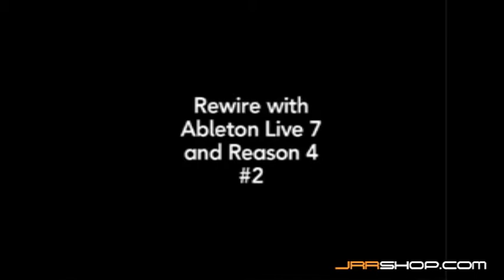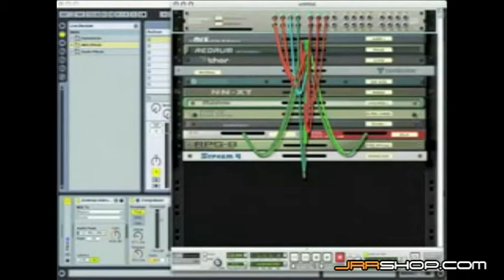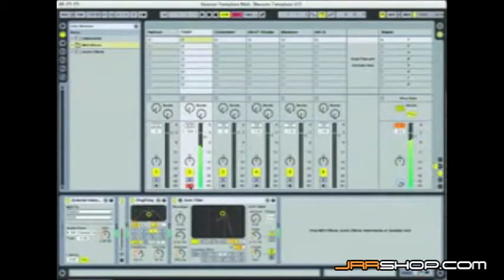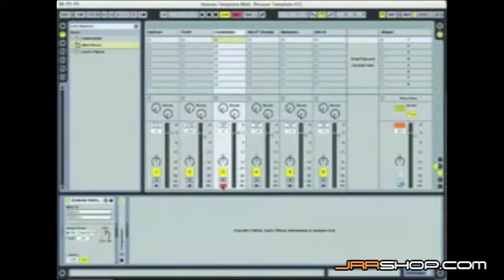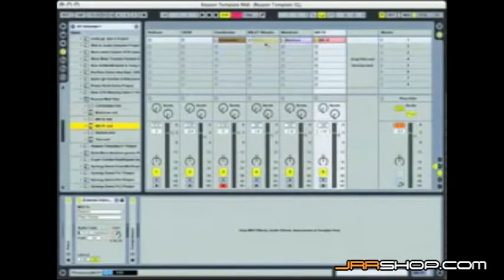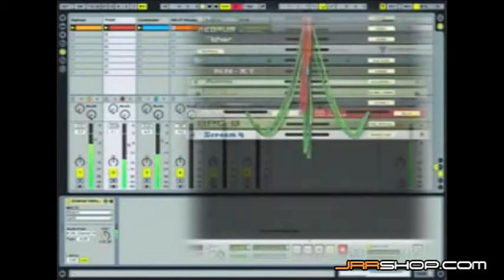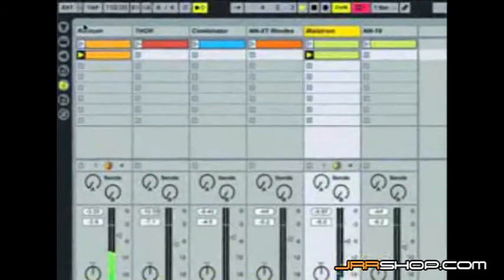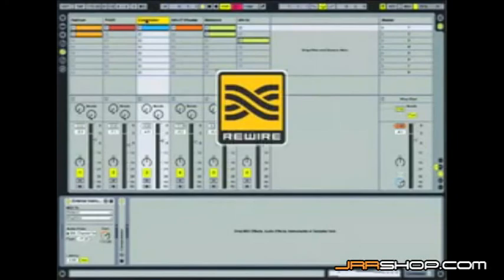Ableton Live 7 - Rewire with Reason (Part 2 of 2)